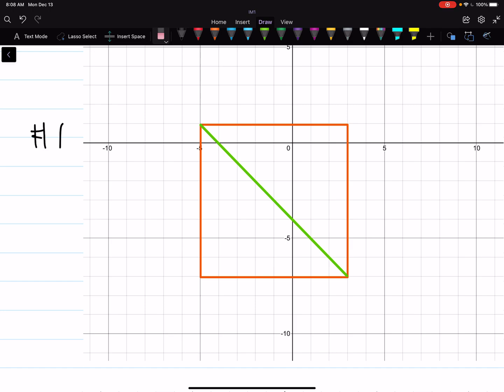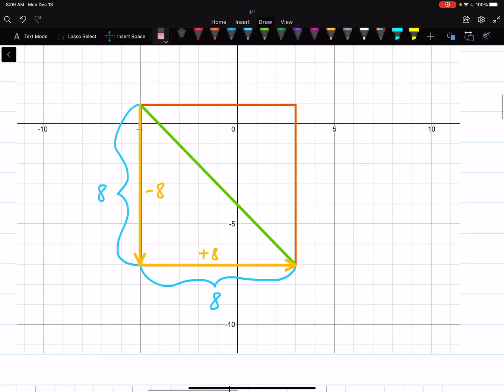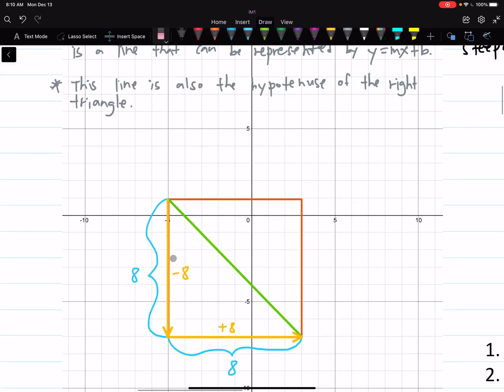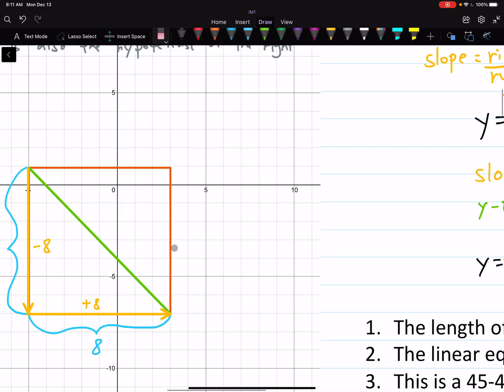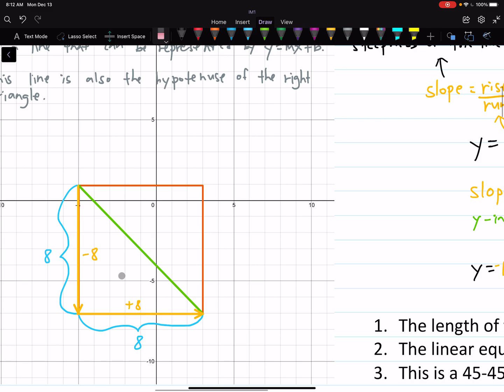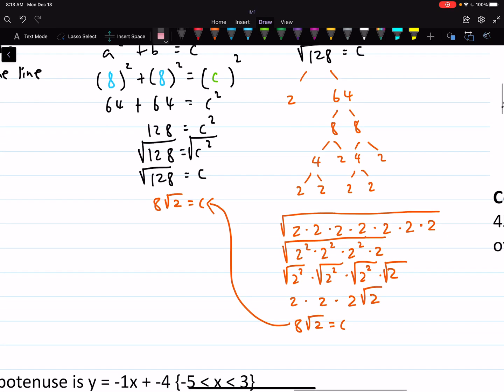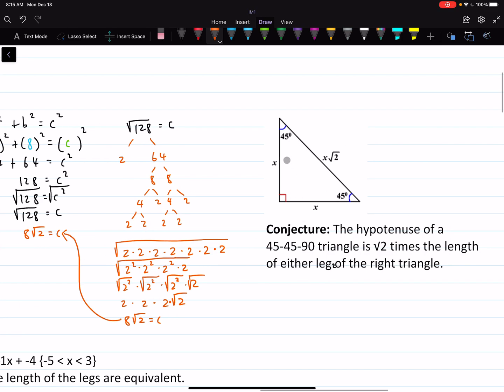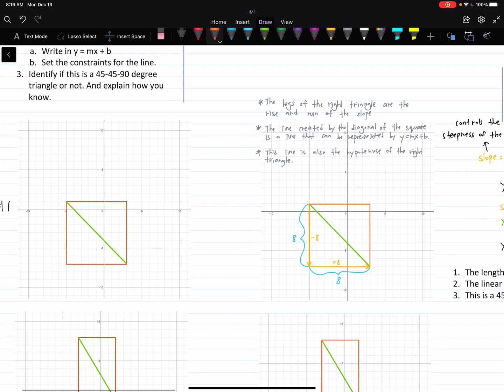Linear Equation and Right Triangles